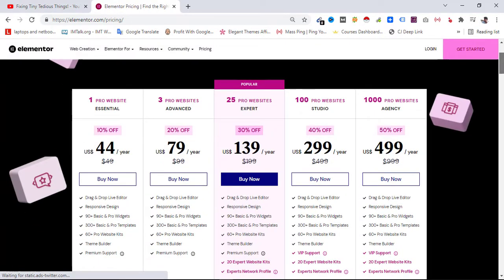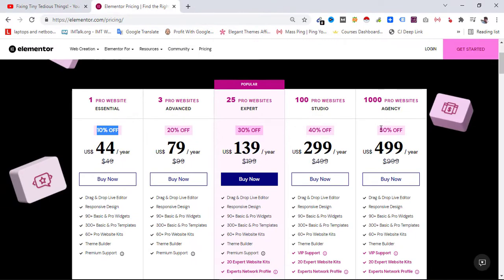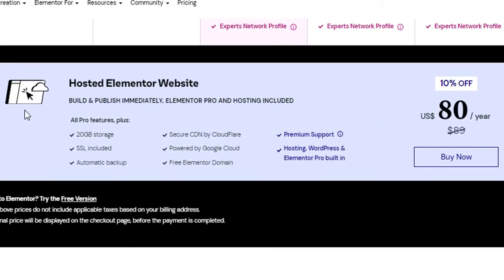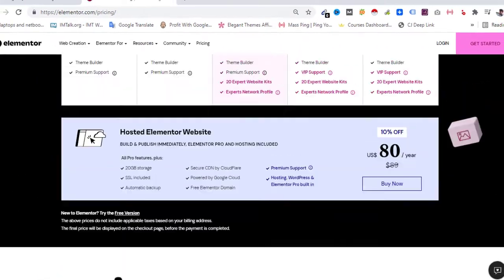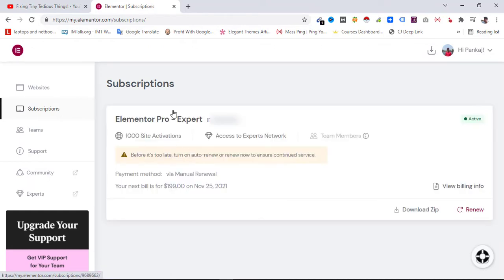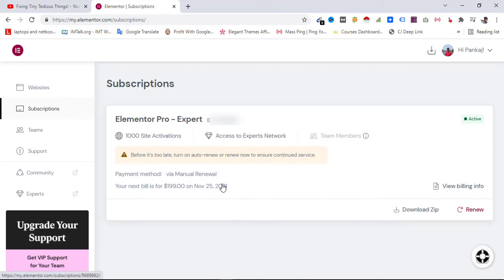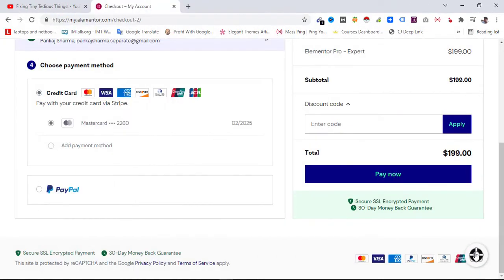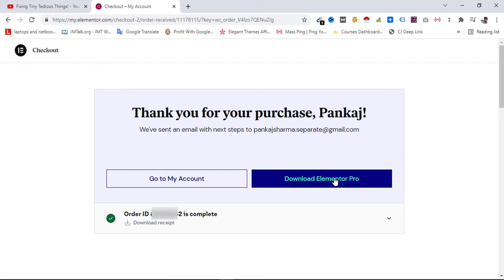Elementor Pro Black Friday Sale 2021 Renewing My Expert Plan 1000 Websites Licenses - Up to 50% OFF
Elementor Black Friday Sale 2021 is live now! Up to 50% OFF on Agency plan. Get your Elementor Pro Subscription from my link to support me
Use my coupon TOPITGUY while checkout to get extra discount..

In this video, you will watch me renew my Elementor Pro Expert Plan which I bought last year.

Elementor Pro Black Friday 2021 Plans Discount:

1. Elementor Pro Essential Plan - 1 Website License - 10% OFF
2. Elementor Pro Advanced Plan - 3 Websites License - 20% OFF
3. Elementor Pro Expert Plan - 25 Websites License - 30% OFF
4. Elementor Pro Studio Plan - 100 Websites License - 40% OFF
5. Elementor Pro Agency Plan - 1000 Websites License - 50% OFF

New Elementor Pro Plan Hosted Elementor Website - 10% OFF